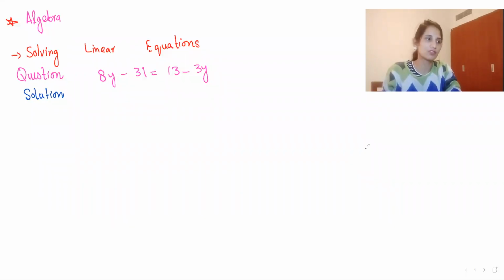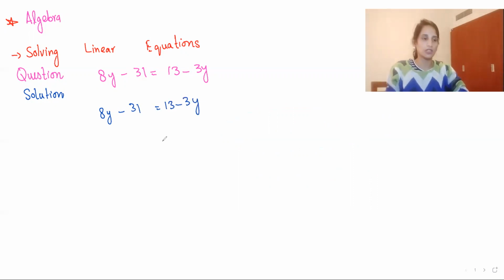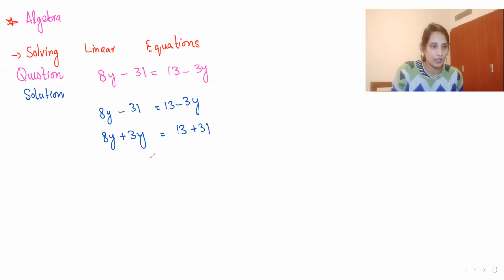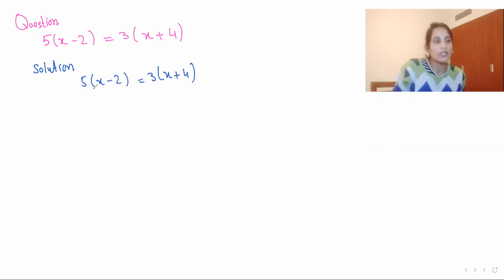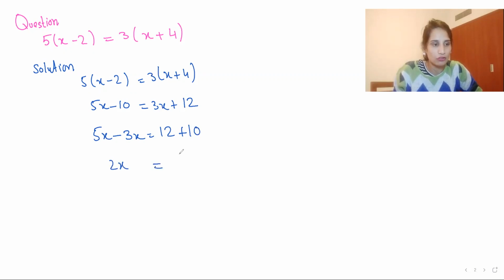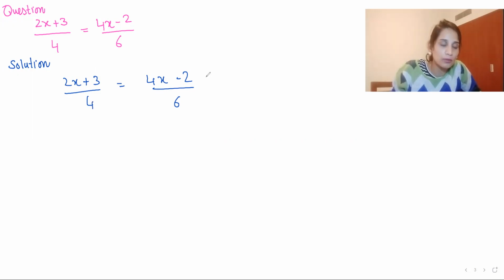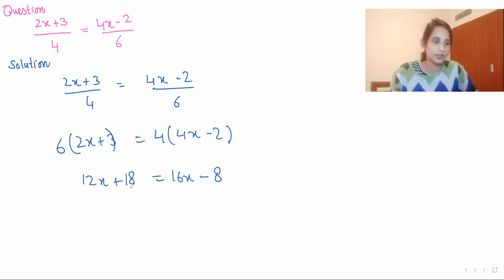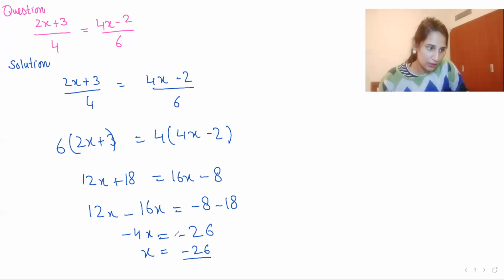solving linear equations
Algebra: solving linear equations